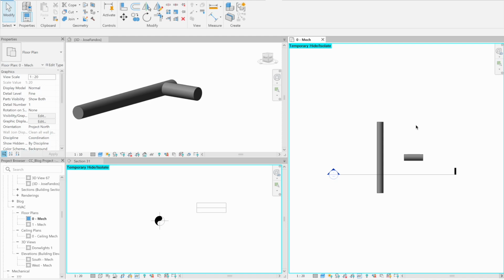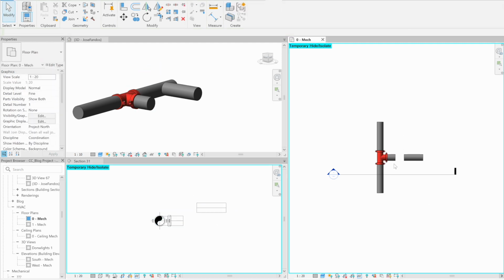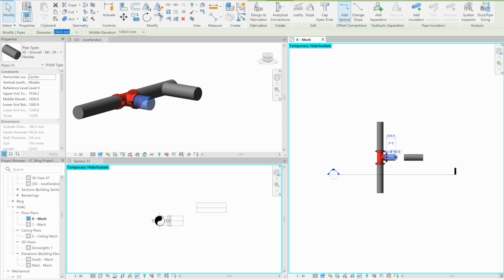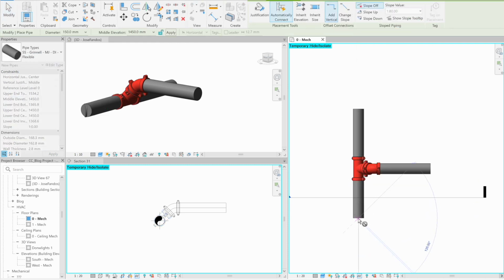Revit - How to Create Rolling Pipework Sets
How to quickly create rolling sets in Revit pipework. You can create rolling tee sets from a plan view or 3D without the need for cutting sections.